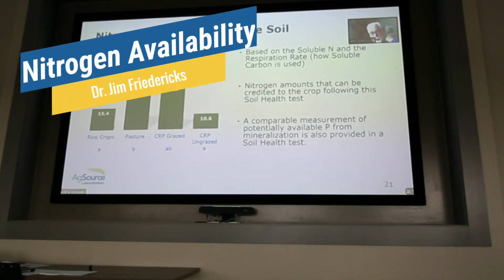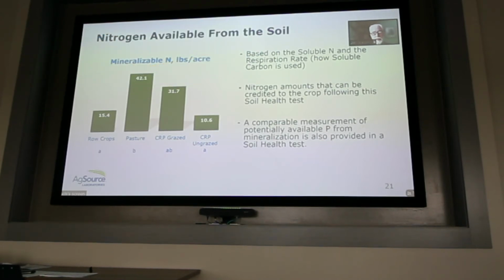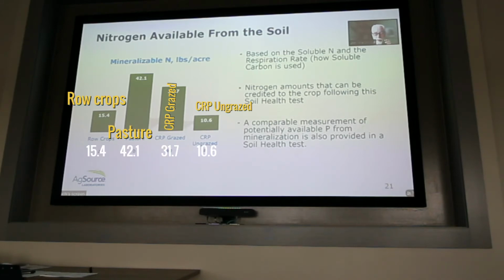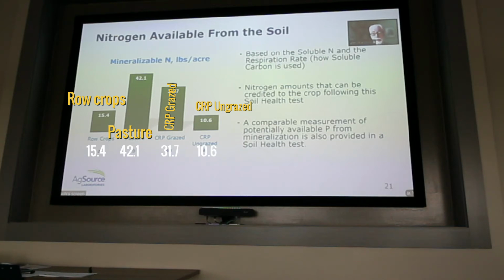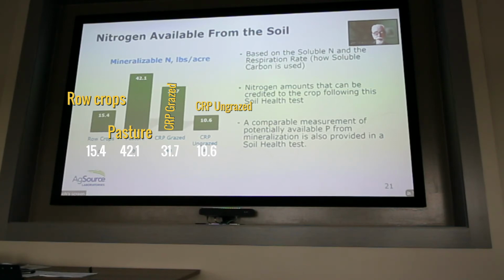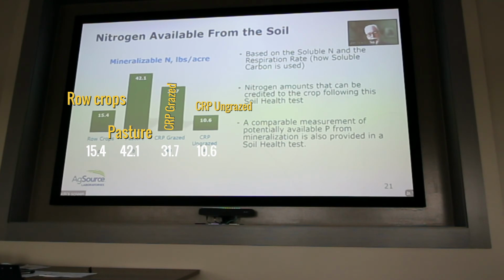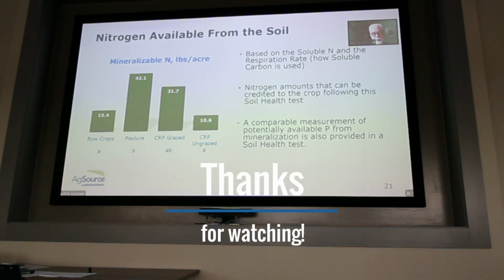Nitrogen Availability by Cropping System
This is a clip taken from our 2021 Soil Health in Review event on January 14th.

In this clip, Dr. Jim Friedericks talks about a study he did in conjunction with the Practical Farmers of Iowa. The graphic details mineralized nitrogen availability per acre by cropping system.

Fond du Lac, WI